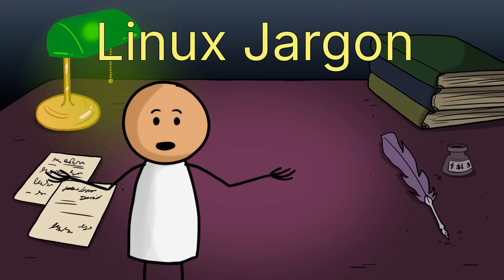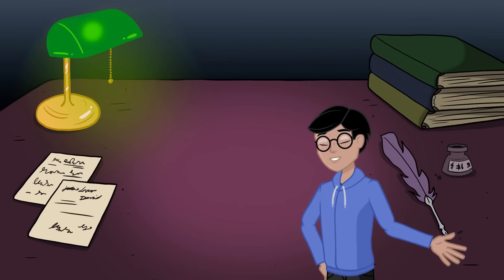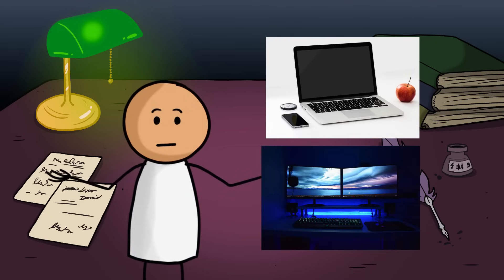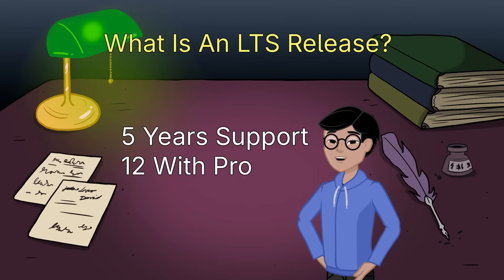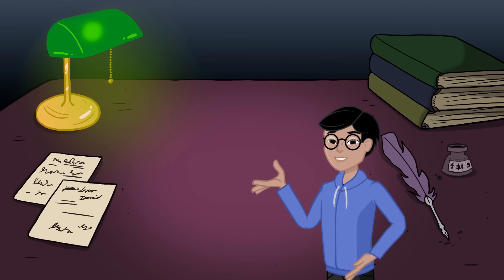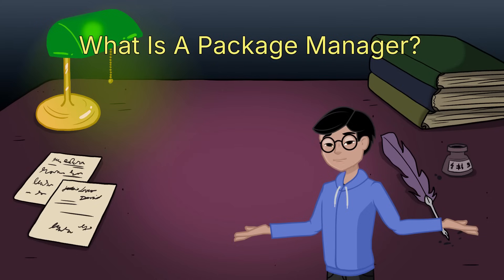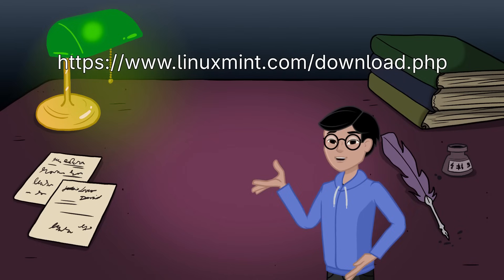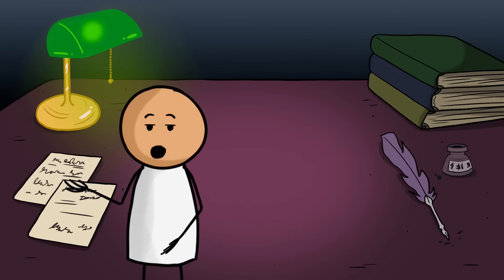Linux Explained Like You're Five: Animated Guide for Beginners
Are you confused by terms like kernel, distro, desktop environment and package manager? You're not alone! In this fun and beginner-friendly animated video, we follow two quirky characters—one totally lost in the world of Linux, and the other a helpful guide who breaks everything down in simple, easy-to-understand language.

Whether you're just dipping your toes into the Linux ecosystem or you’ve been hearing about Linux and don’t know where to start, this video will explain the core concepts without any tech jargon overload.

👨‍💻 What you'll learn:

What Linux actually is

What a distro is and why there are so many

What a desktop environment is

What a window manager and panel is

What a package manager is and what are flatpaks and snaps

Perfect for absolute beginners, this video is a lighthearted and animated approach to demystifying Linux and getting you excited to explore the open-source world.

💬 Drop your questions in the comments and let us know what part of Linux still confuses you!